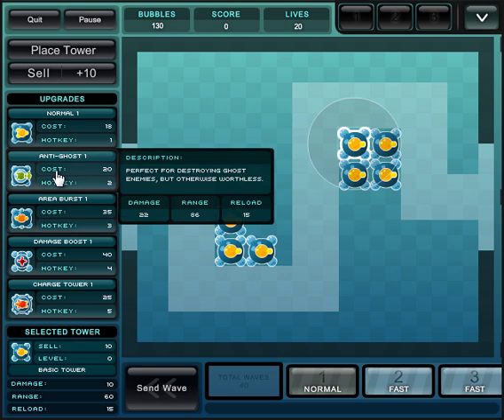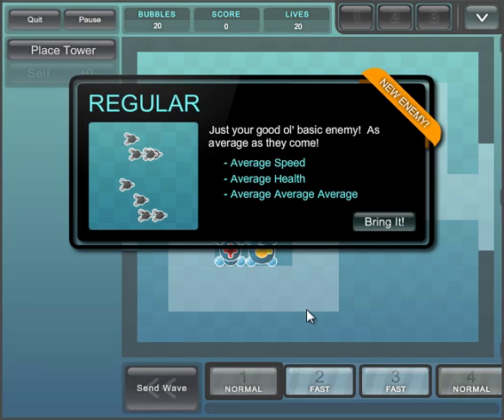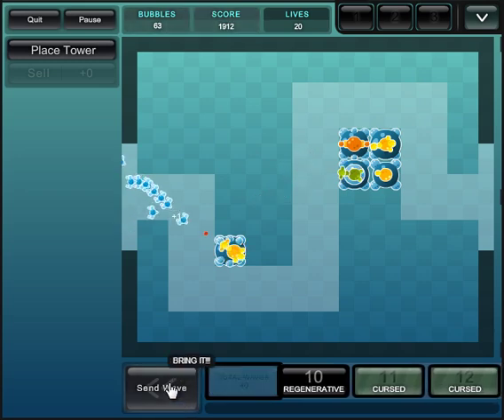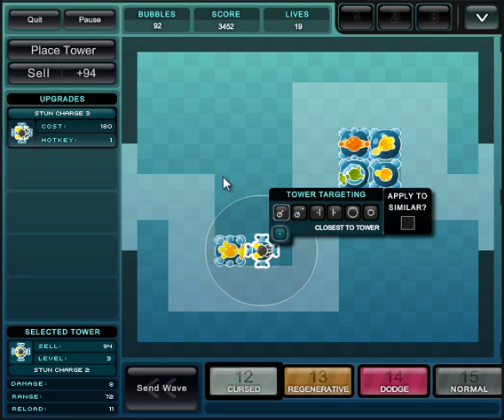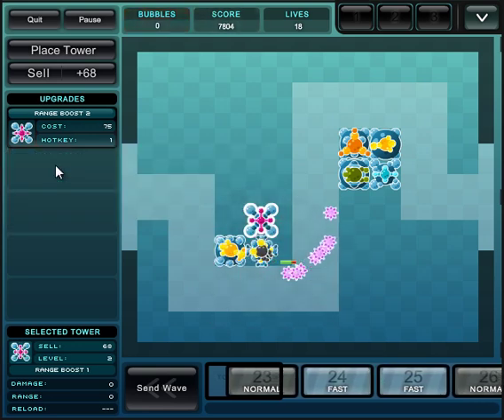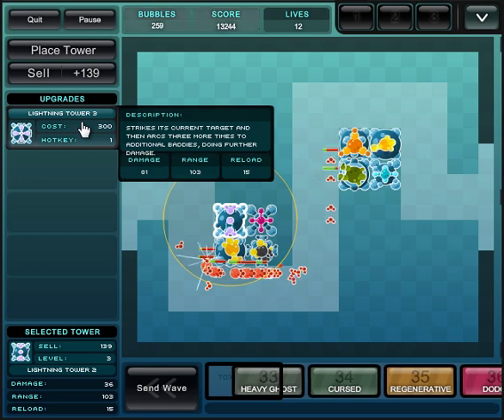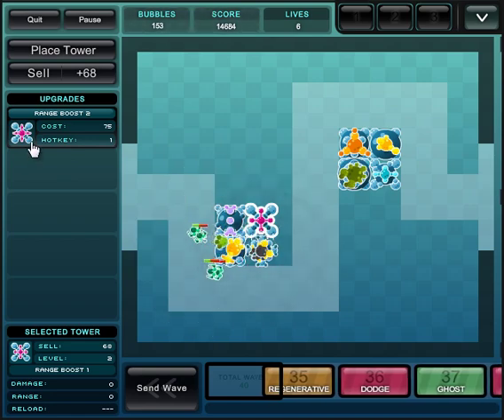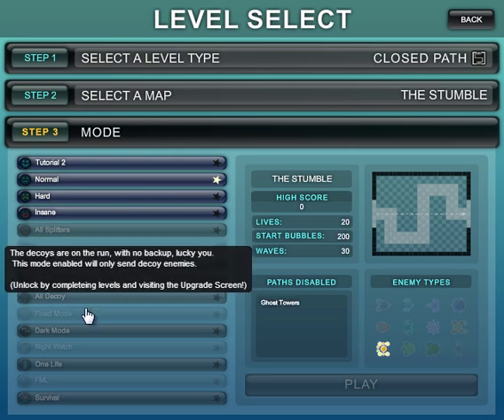Let's Play Bubble Tanks TD 2